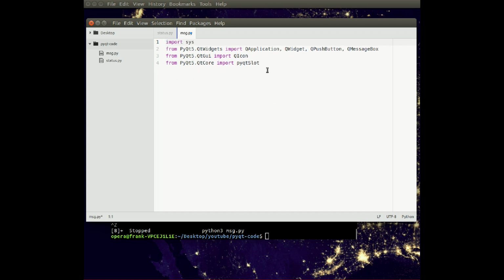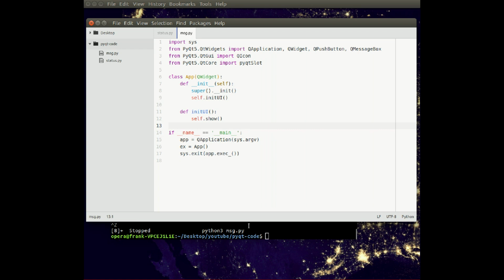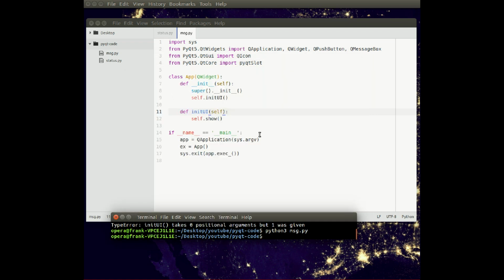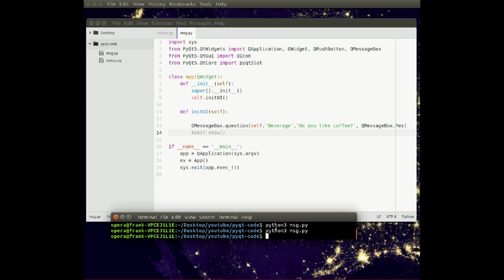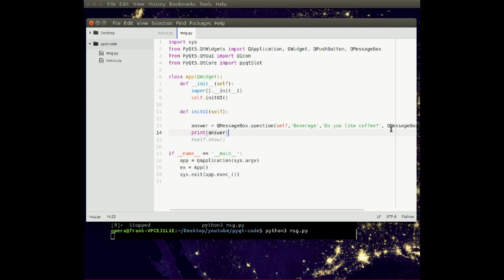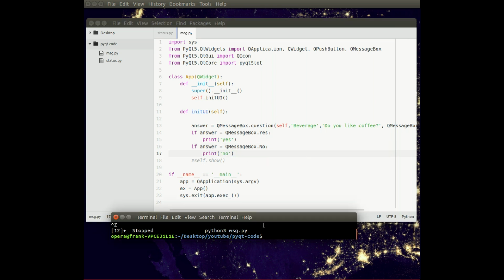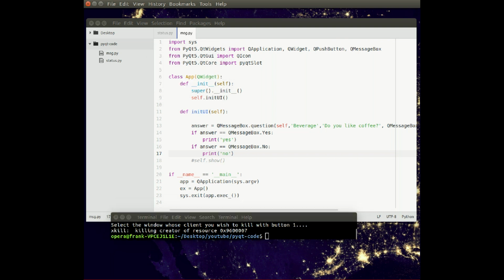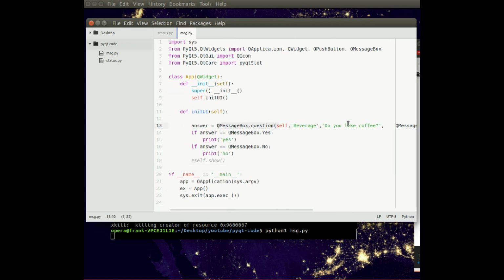pyqt5 - qmessagebox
PyQt messagebox, qt, tutorial